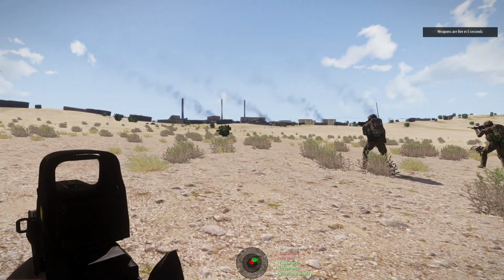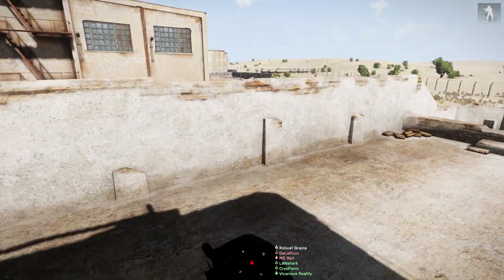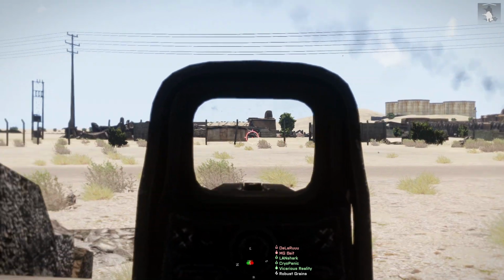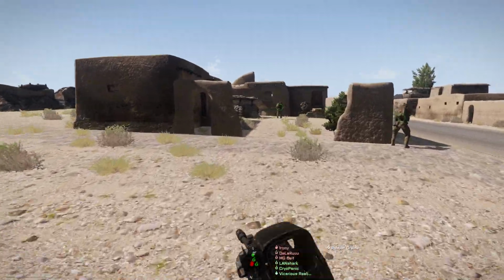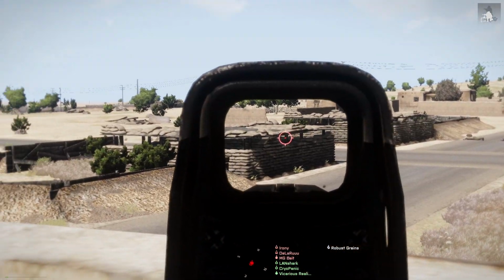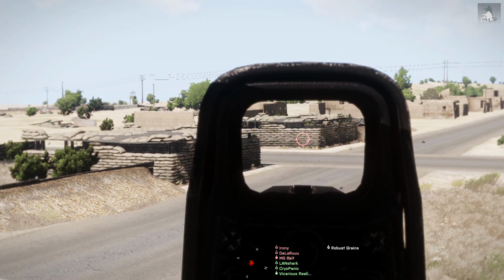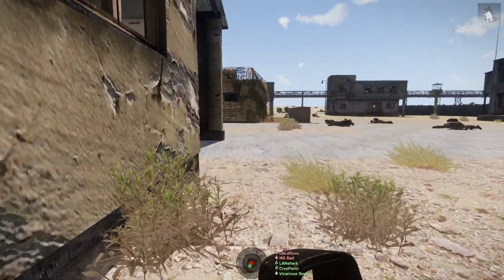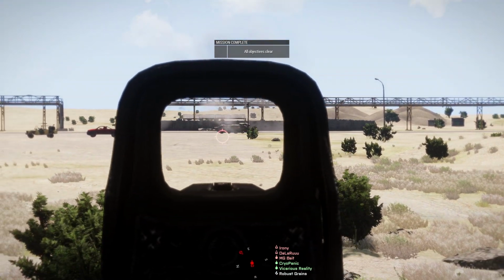Sticky Wicket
From co-op on Shapur on 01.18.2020.

Walmart had a sale on bunkers.